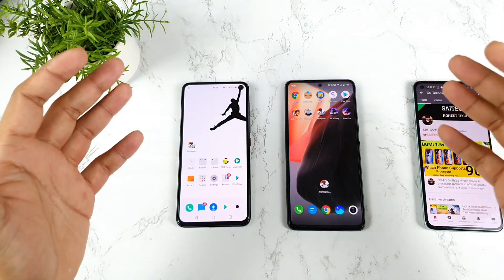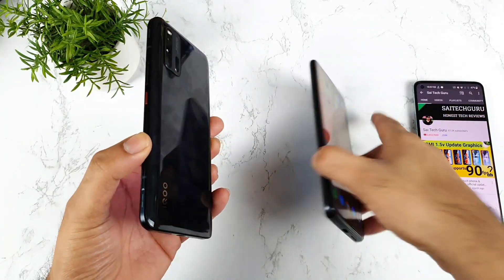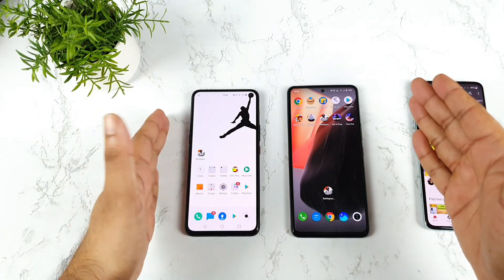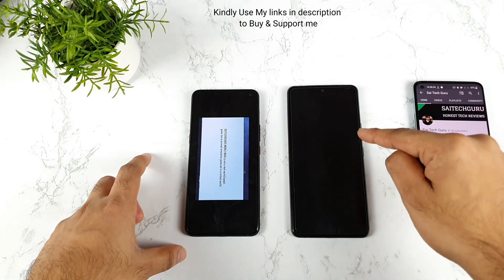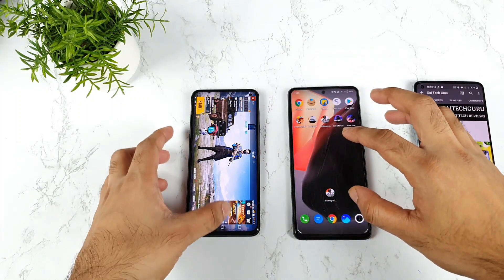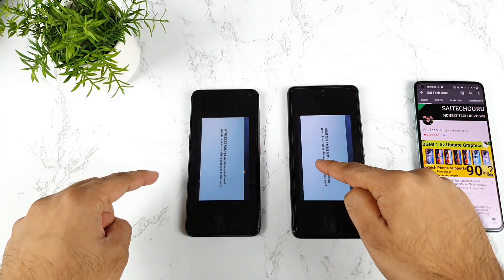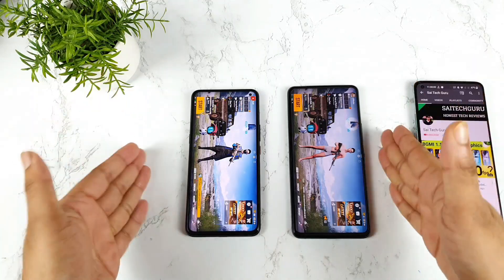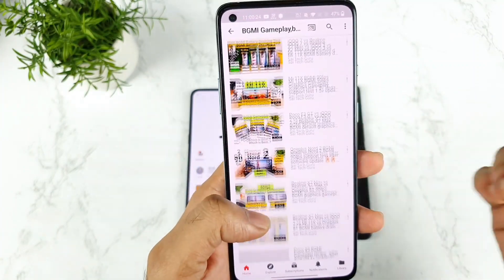iQOO 7 vs iQOO 3 Speedtest Comparison Between Monsters 😂🤩